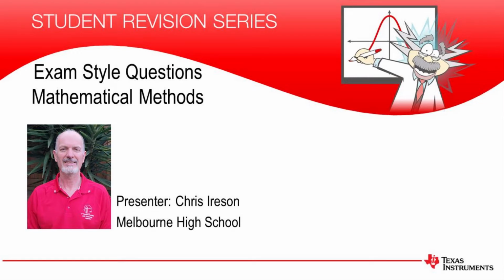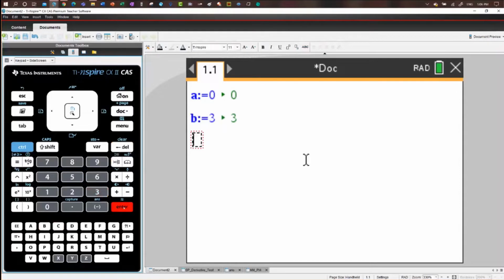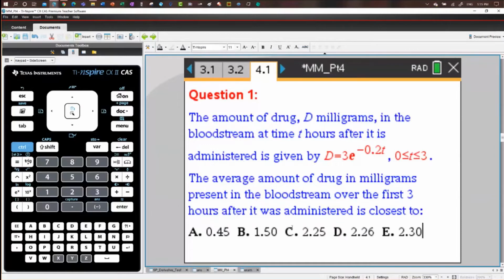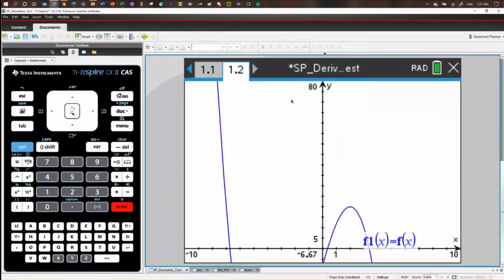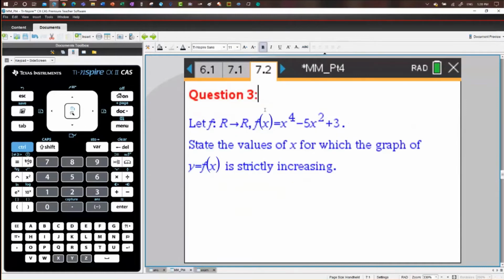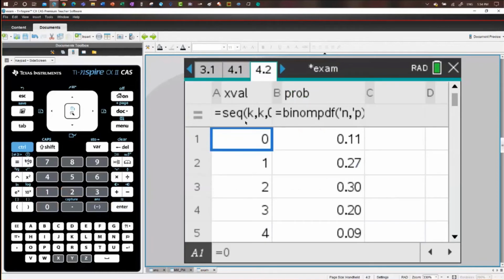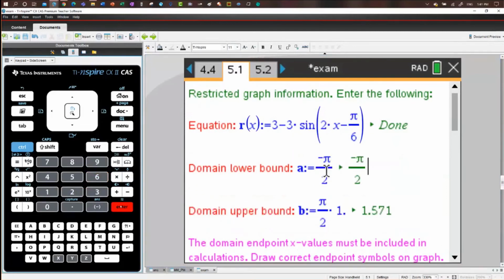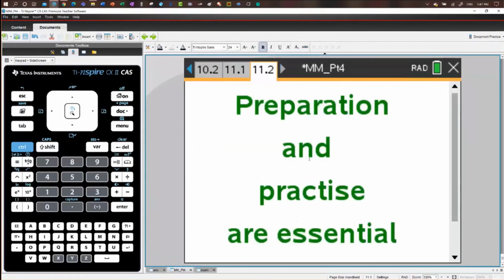Widgets and the Public Library - solving exam style questions | Mathematical Methods | TI-Nspire CAS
This tutorial contains a series of exam style questions utilizing a range of Widgets for TI-Nspire.

00:00  Introduction
01:48    Mean Value of a Function - Widget
11:05     Creating an exam file
12:53    Sample exam Q1 – Using the Widget
16:00    Sample exam Q2 – Stationary Points Widget
26:20    Sample exam Q3 – Increasing functions Widget
30:25    Sample exam Q4 – Binomial Distribution Widget
36:45 Sample exam Q5 – Trigonometry Widget
42:49 Sample exam Q6 – Kinematics Widget

Video Description:
Have you ever wanted to save precious time solving exam-style questions? Then User Defined Functions and the Public Library could just be your answer. Pre-prepare Public Library UDFs well in advance of an upcoming CAS active assessment task and then during the task import a Public Library UDF into any open document to solve a question as required. In this webinar you will be discover how the Public Library can be used to your advantage as common exam-style questions are solved and along the way pick up other TI-nspire CX CAS Technology tips.